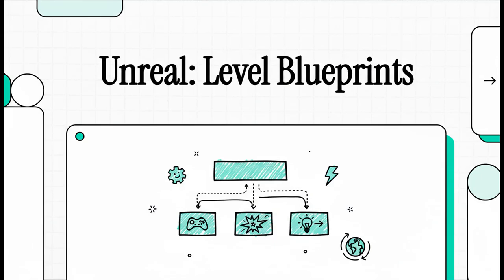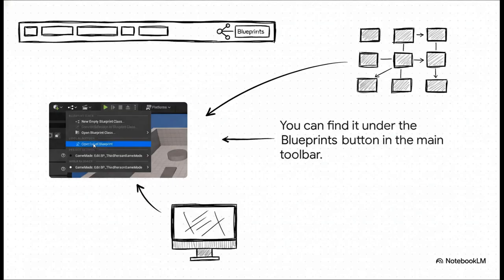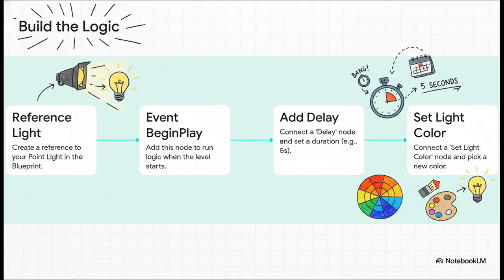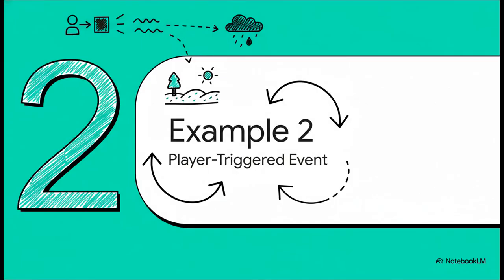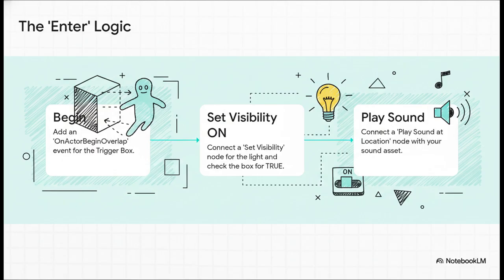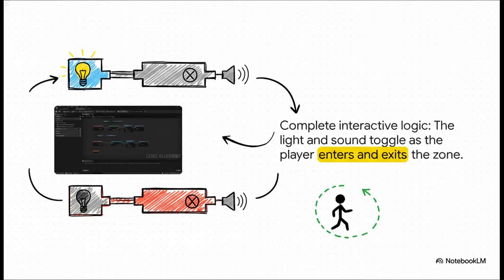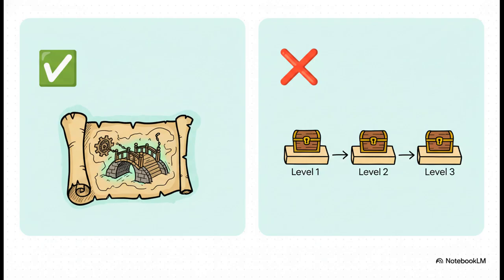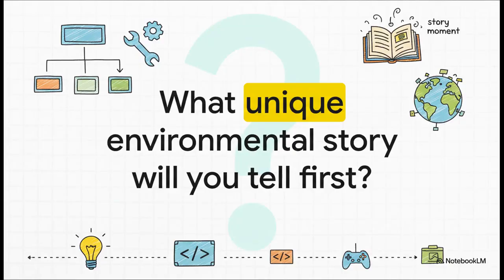GDD 7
End-of-File